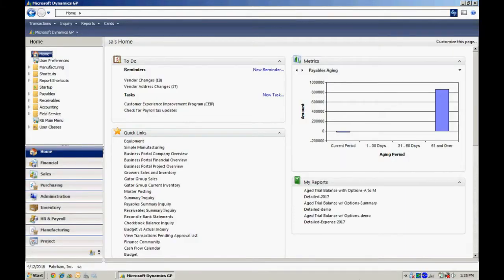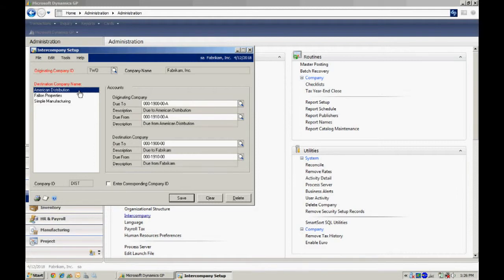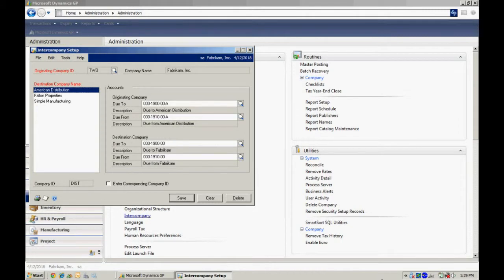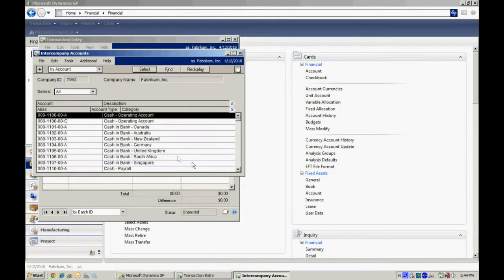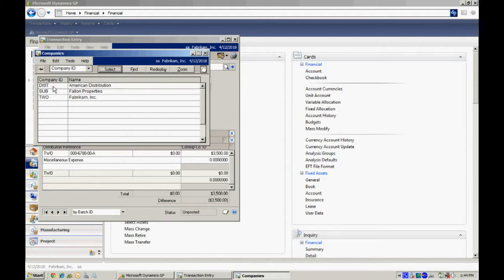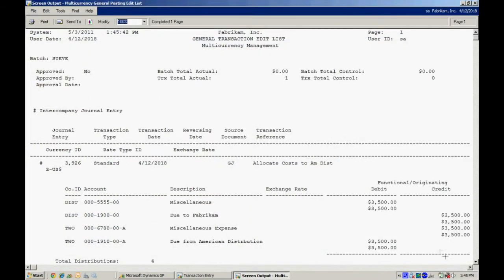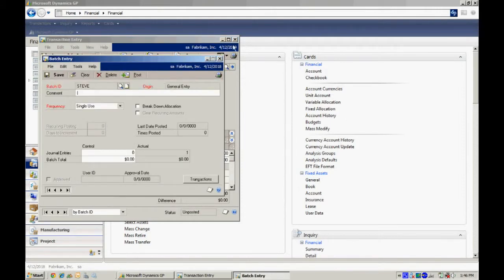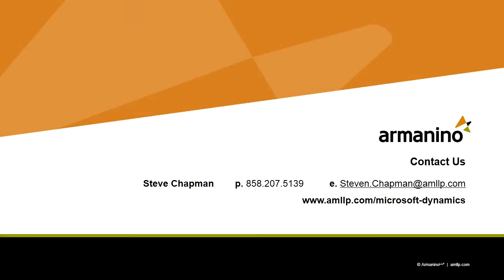Intercompany Processing in GP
Intercompany Processing in Dynamics GP allows you to create general ledger transaction distributions to other companies in your Dynamics GP system. Transactions made from an originating company to one or more destination companies will be automatically balanced with do-to and do-from entries to make sure all ledgers are kept in balance.